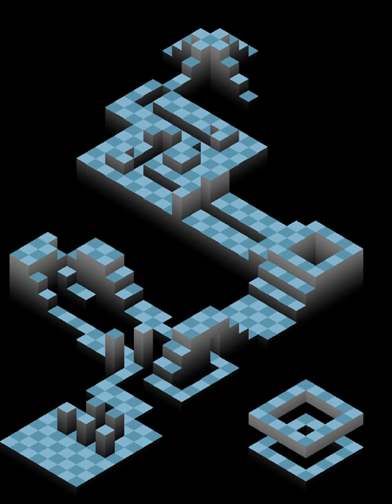Level (video games) | Wikipedia audio article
00:00:43 1 Level design
00:01:16 2 Bonus stage
00:02:00 3 See also
00:02:11 4 Sources

- Socrates

SUMMARY
A level, map, area, stage, world, track, board, floor, zone, phase, mission, or course in a video game is the total space available to the player during the course of completing a discrete objective. Video game levels generally have progressively increasing difficulty to appeal to players with different skill levels. Each level presents new content and challenges to keep player's interest high. The use of levels in video games dates back to Namco's shoot 'em up Galaxian, released in 1979 during the golden age of video arcade games.In games with linear progression, levels are areas of a larger world. Games may also feature interconnected levels, representing locations.